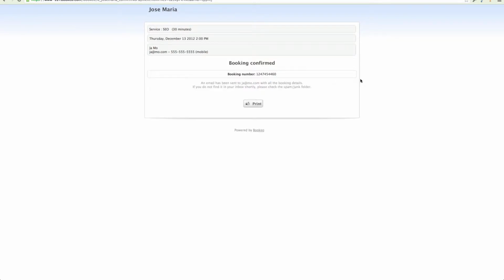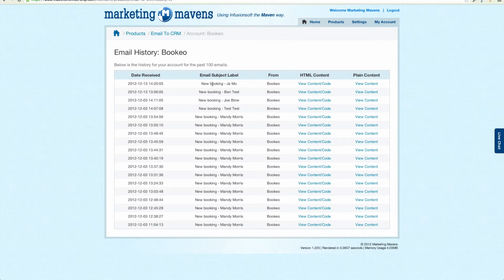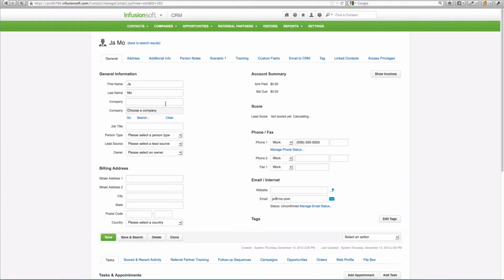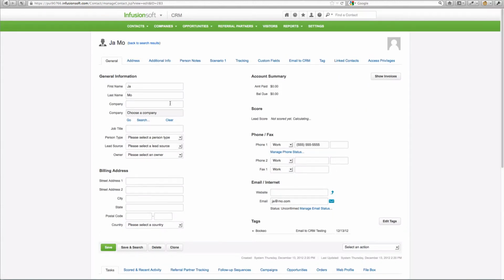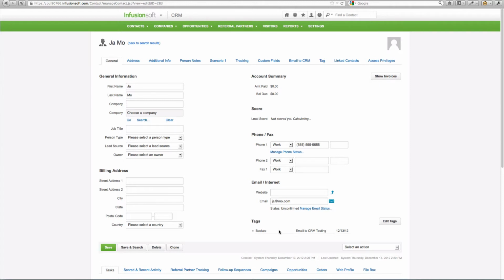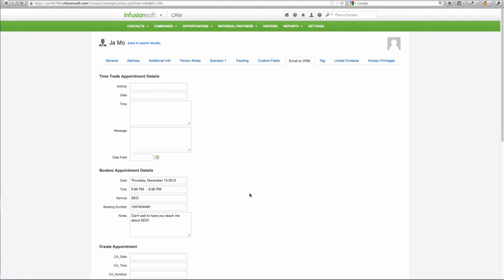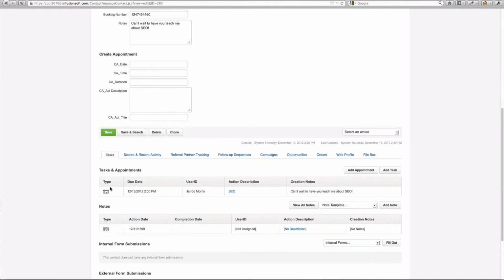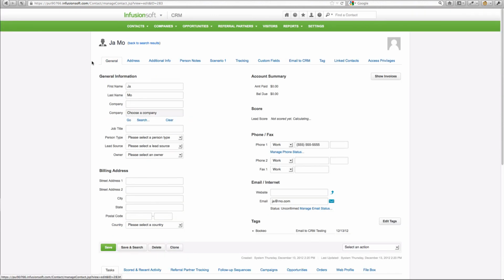Bookeo Infusionsoft Integration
Infusionsoft Bookeo Integration Demo